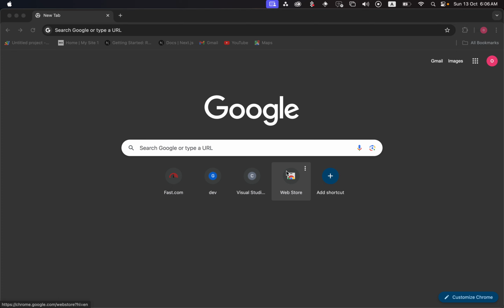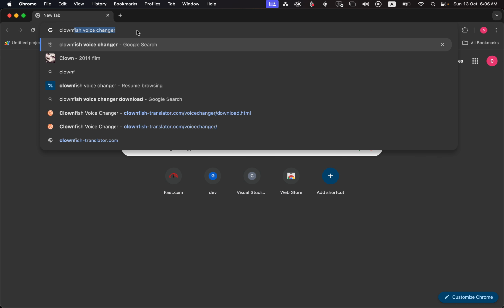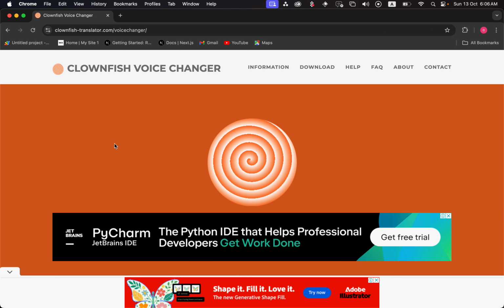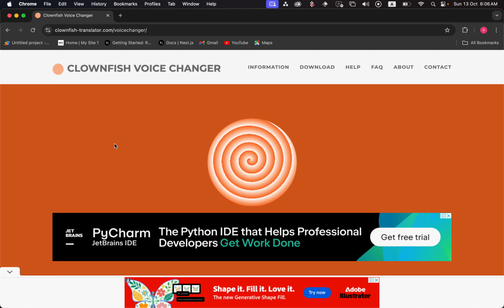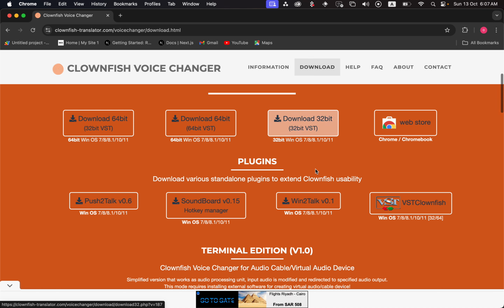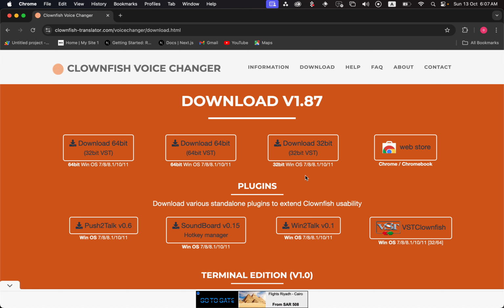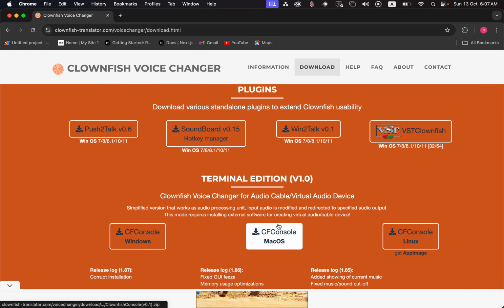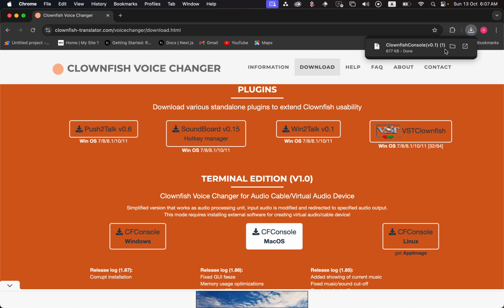How To Download Clownfish Voice Changer (2024)